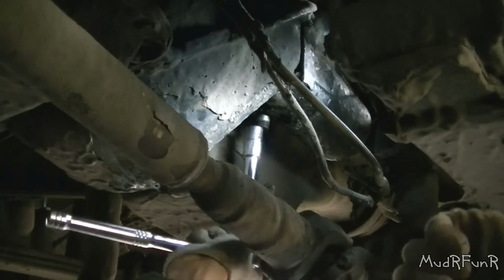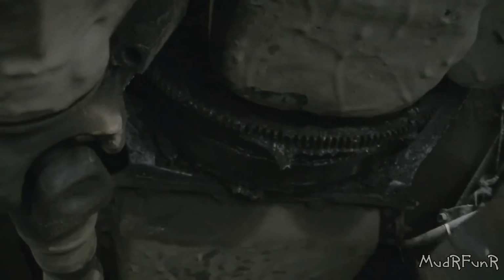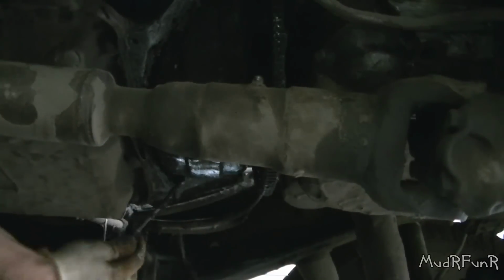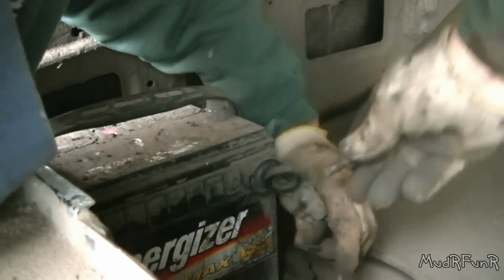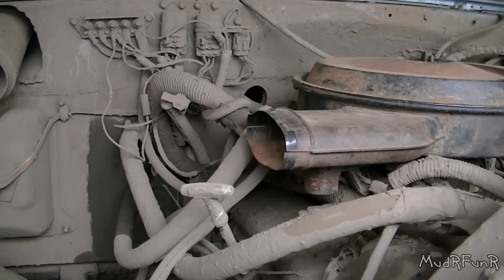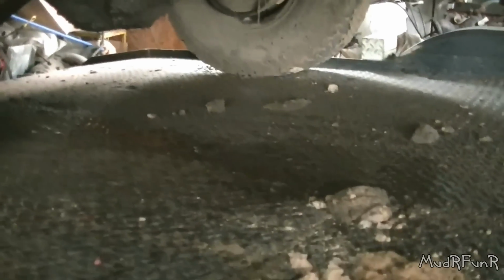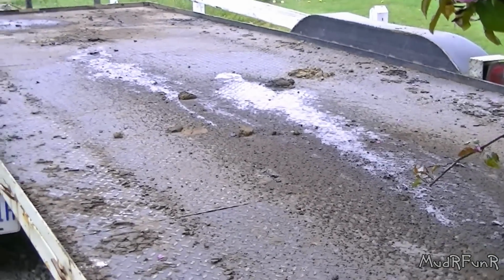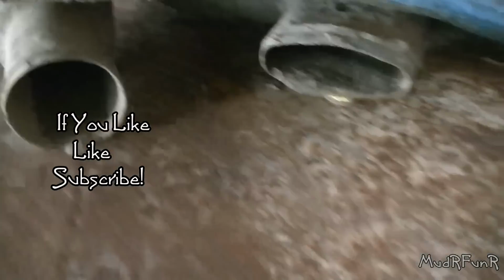Exhaust Pipes Spray Mud - The 2nd Day After the Mudest - Gopher Dunes Spring 2012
Everything on this truck was packed full of mud, the air breather, starter and even the exhaust pipes!